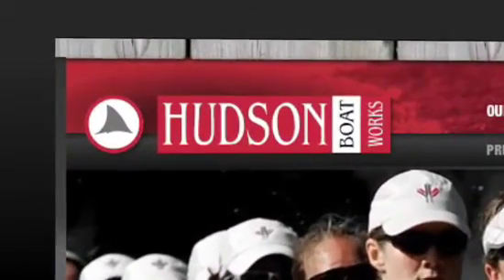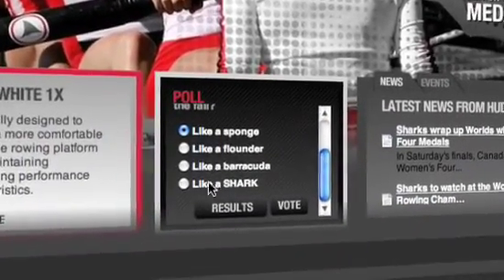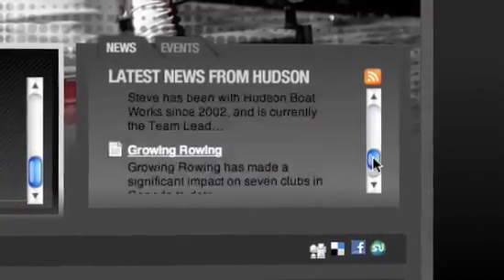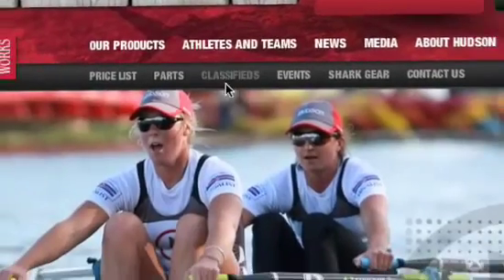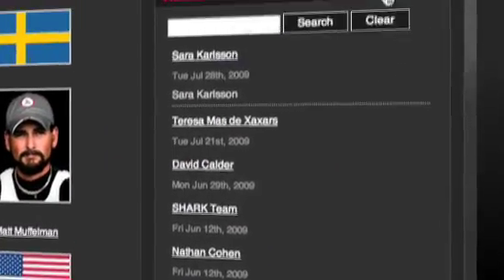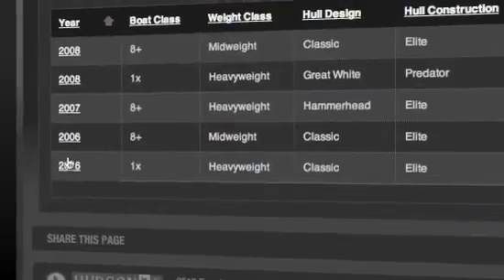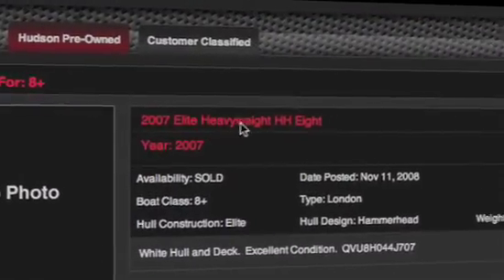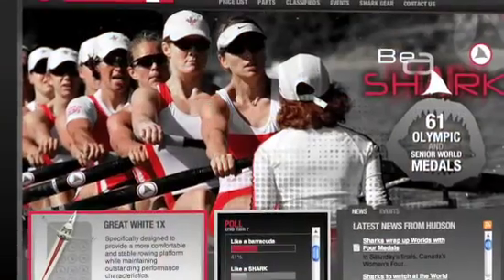Case Study - Hudson Boat Works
Hudson Boat Works is a manufacturer of world and Olympic championship racing shells, which is based in London, Ontario. Hudson needed a creative and technical team that would keep pace with the company's burgeoning international success, while ensuring the site would continue to resonate with the sport's young consumer base.